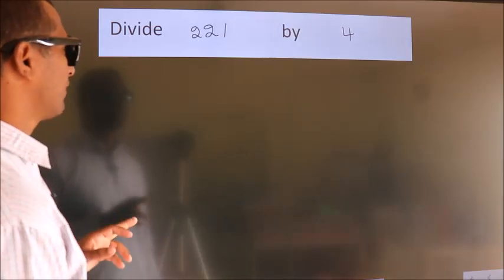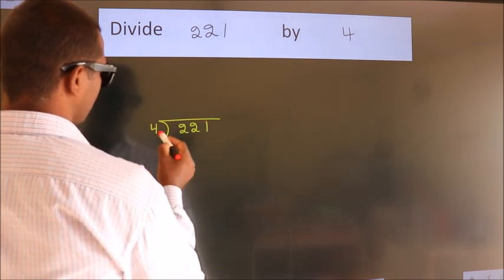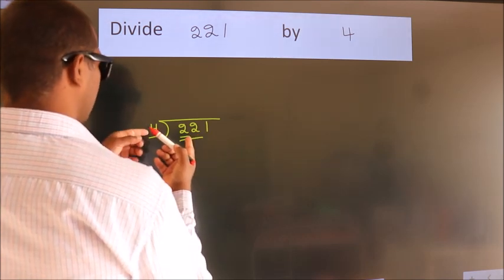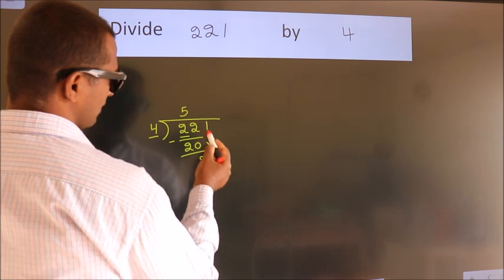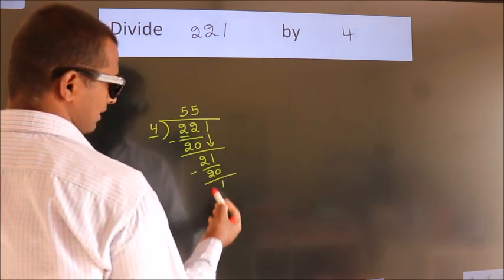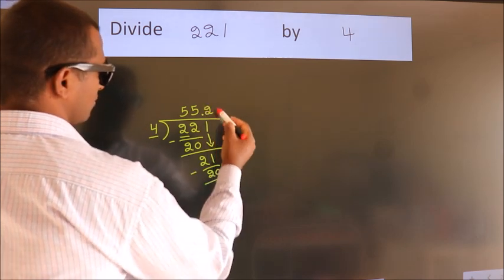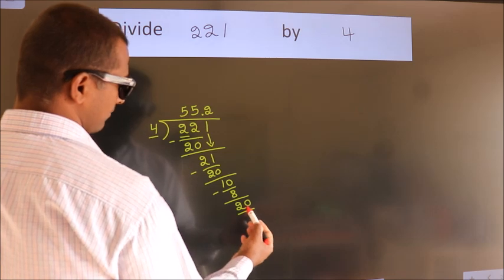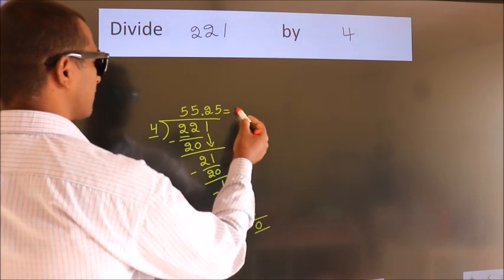Divide 221 by 4 Divide completely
Divide
221      by     4
Divide   completely